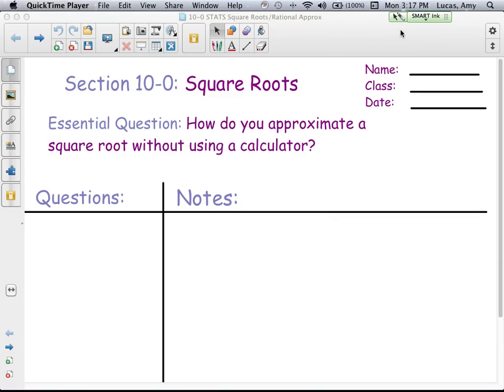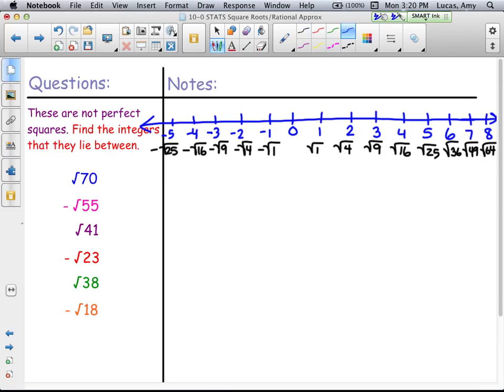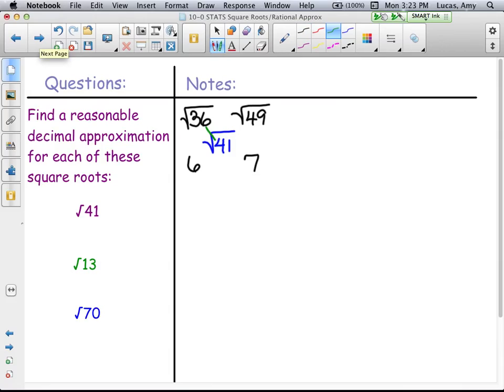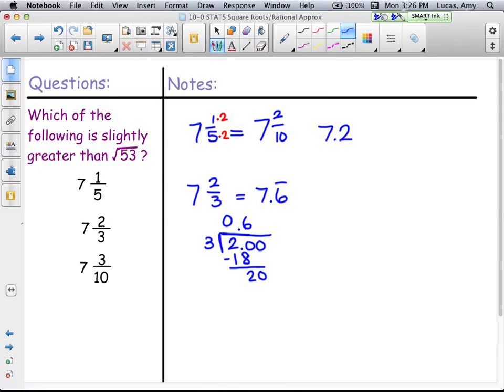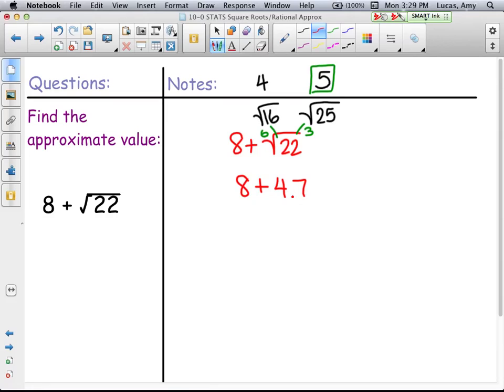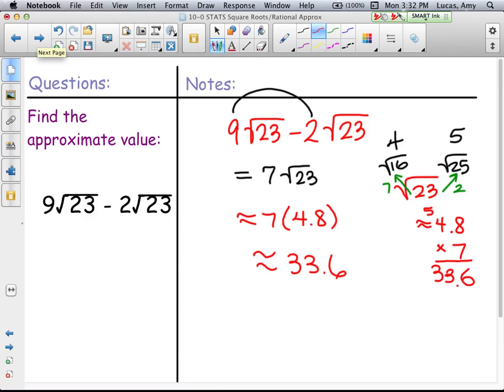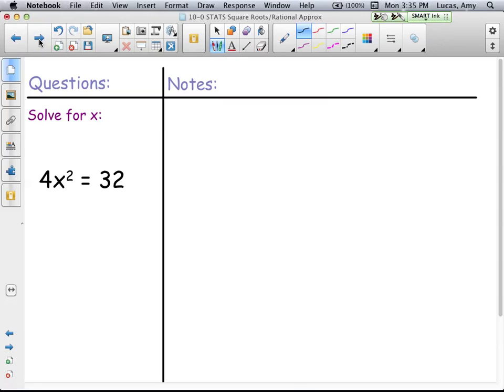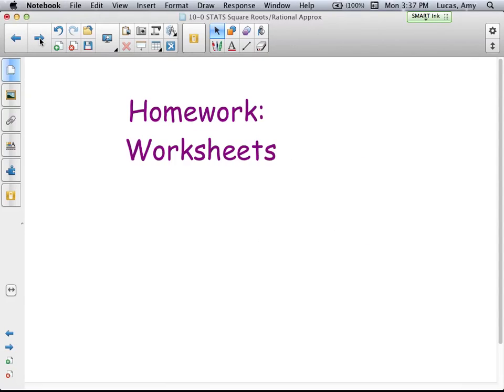Lesson 10-0 Square Roots/Rational Approximations